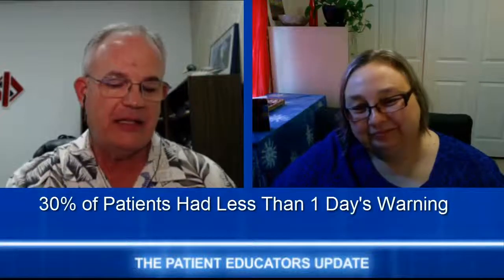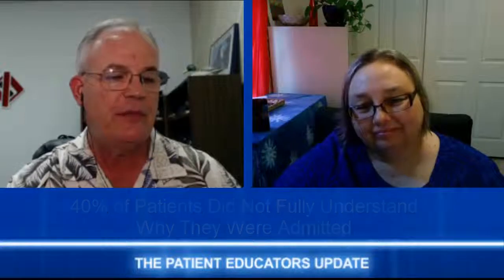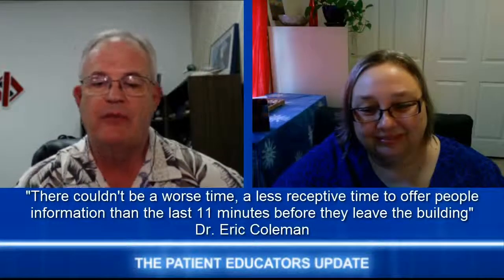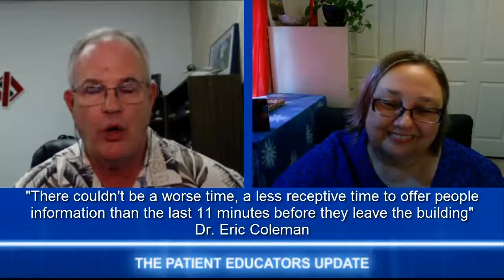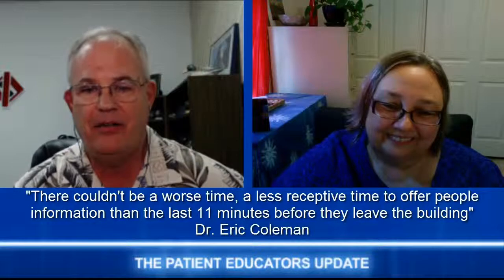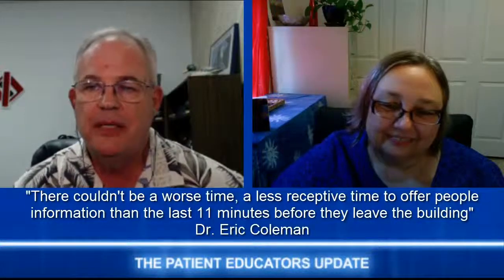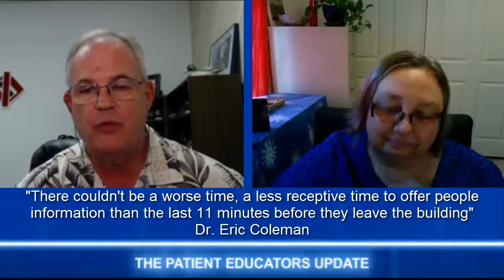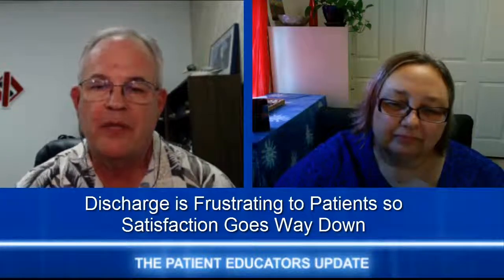The Problem with Discharge: The Patient Educators Update Ep 34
Our topic today is from a study - Hospital Discharge Processes Still Need Work. The following show notes summarize the important topics from the video.

This is Episode 34. Our topic expert is Fran London MS, RN, author of the book No Time to Teach You can follow Fran on her Blog, No Time to Teach and on Twitter @notimetoteach. Her book is available wherever books are sold and Hospitals can save 40% on quantity orders from her publisher Pritchett & Hull

Show Summary

New research reveals that hospitals need clearer, well designed discharge for older patients, noting that patient satisfaction with the discharge process doesn't indicate how well they actually understand. In this study they talked to 400 patients age 65 and older. They compared their conversations with what was written in their chart to see basically what the patients understood. Less than 60% marginally could accurately describe their diagnosis. They also found that the discharge instructions included 99 different reasons for hospitalization with over 26% that were not comprehensible to patients. The example they used was myocardial infarction instead of heart attack.

In addition, they discovered that the discharge process is often rushed and abrupt. They said as many as 30% of patients had less than one day's warning that they were going to be discharged and 40% didn't understand the why they were even admitted to the hospital in the first place.